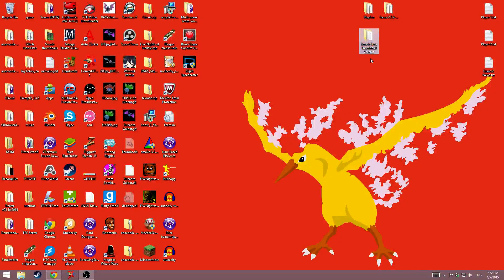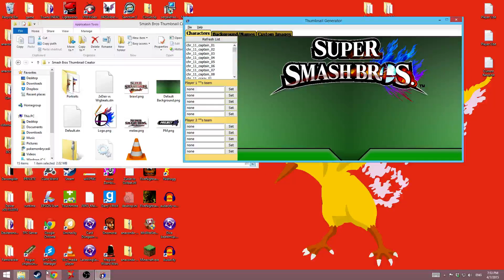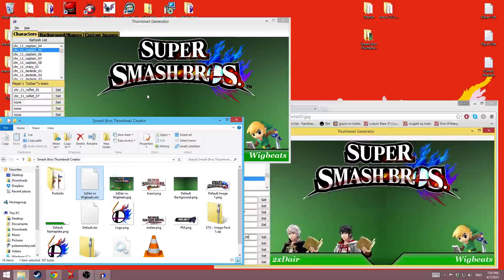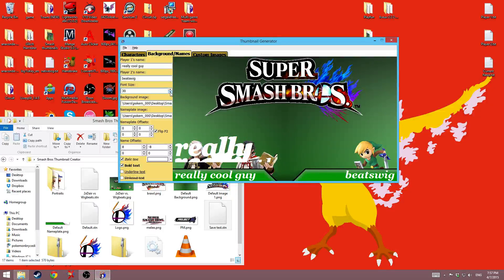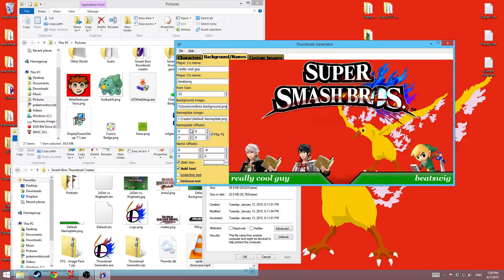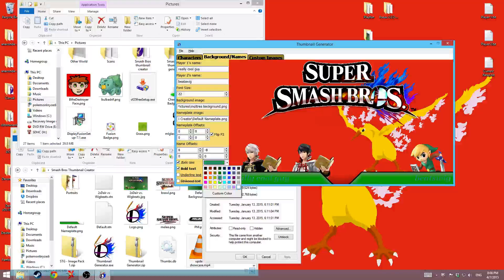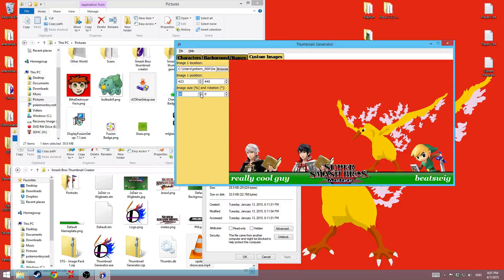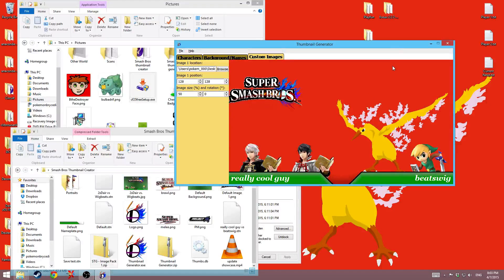Smash Bros Youtube Thumbnail Creator: 1.1 and 1.2 update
Easiest and fastest way to make thumbnails for all your smash videos! You MUST convert the converted before using them as a youtube thumbnail. If you don't, they'll show up as black squares.